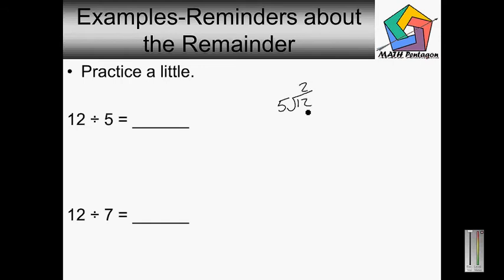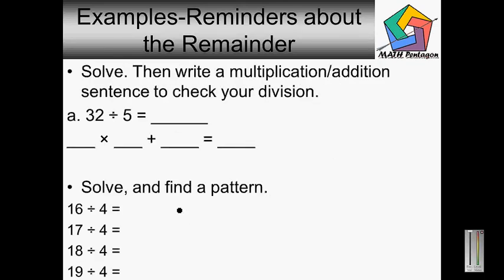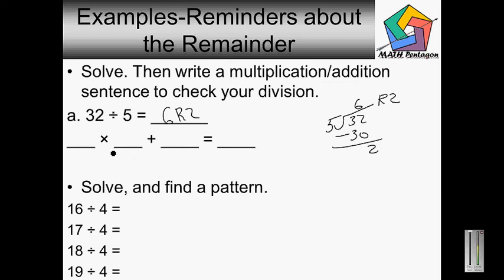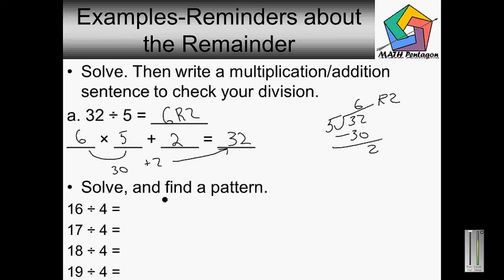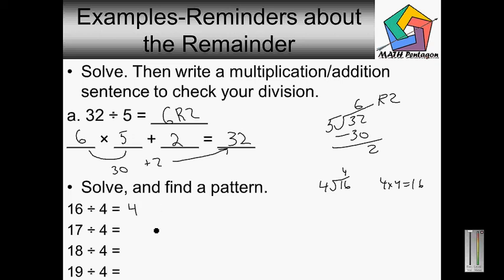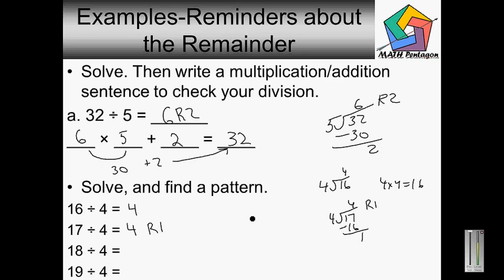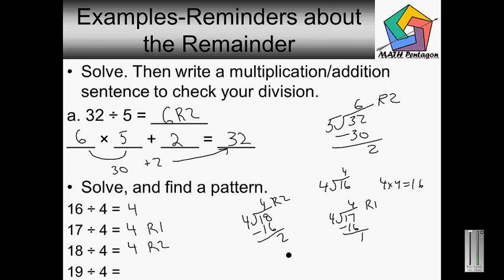4th Grade Reminders about the Remainder